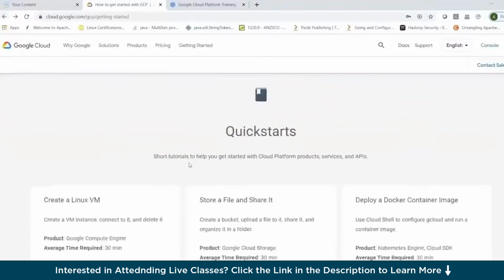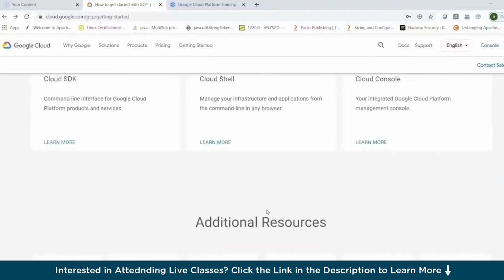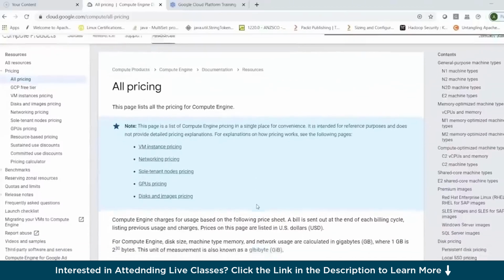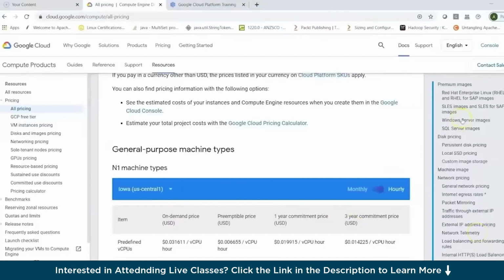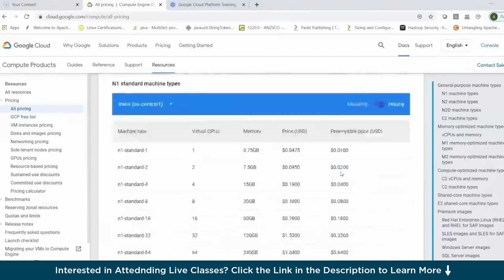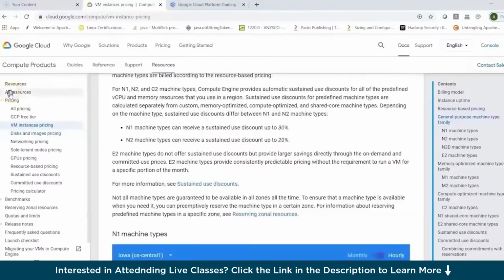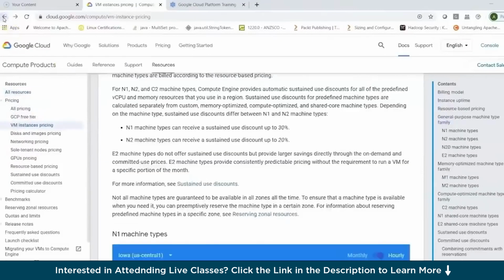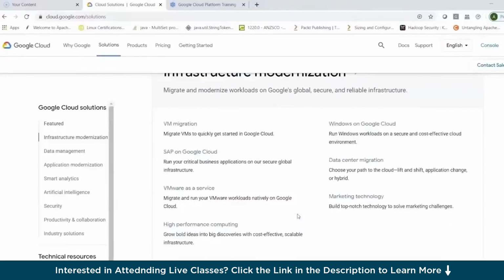Lesson 4 - Compute Engine Pricing | Simpilearn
🏆 Why Choose Our Cloud Computing Certificate Courses?